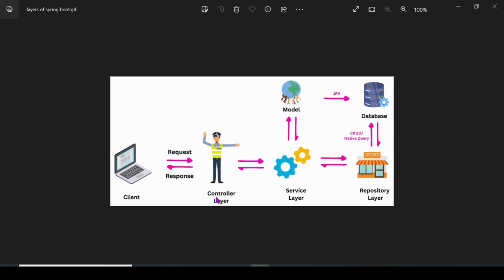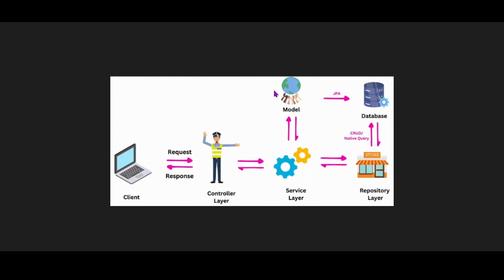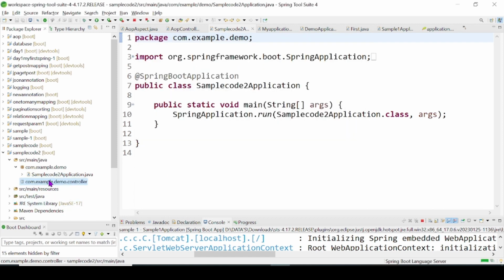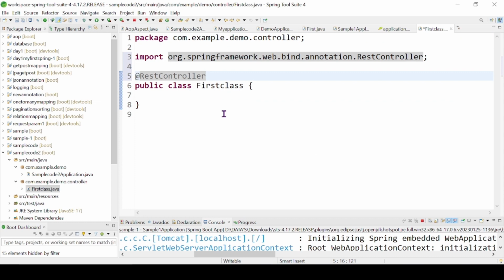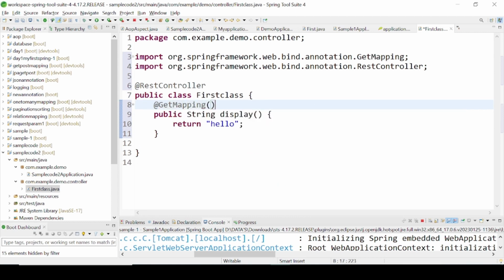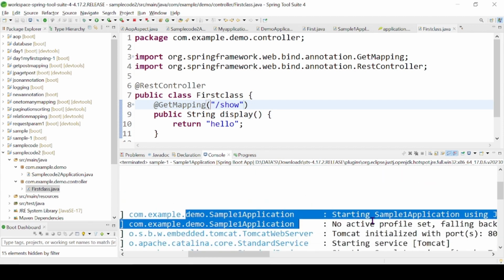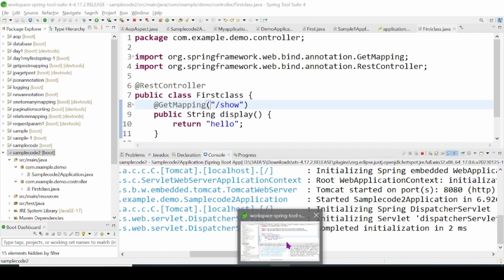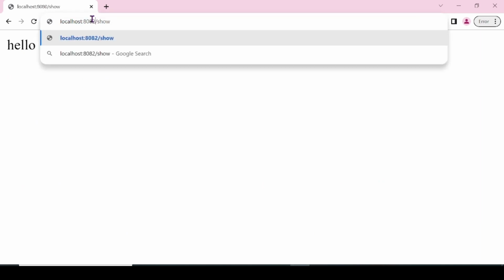How to Run Rest API Project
This video shows you how to run a rest api project using sts